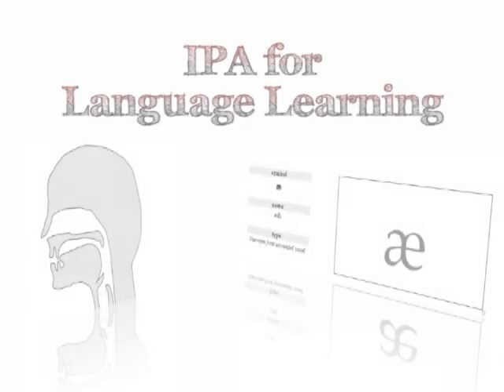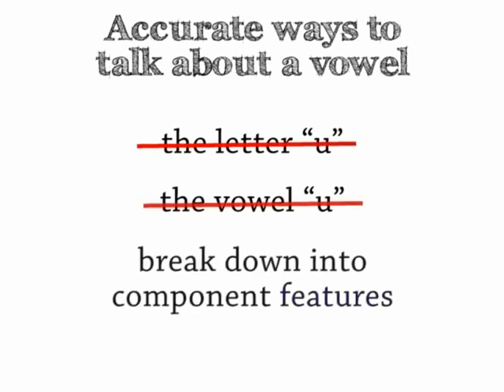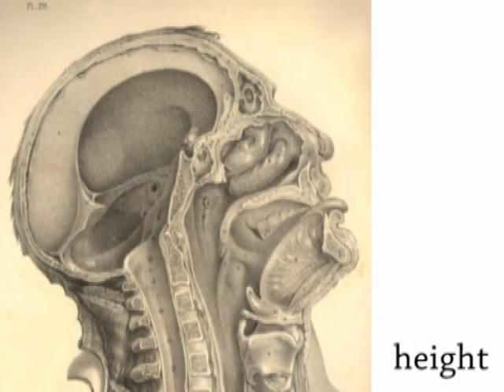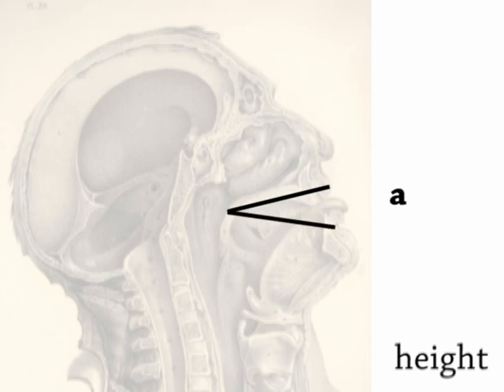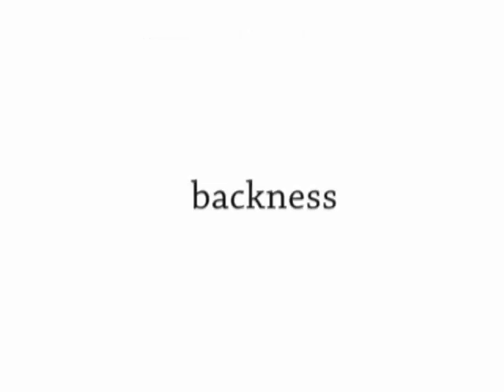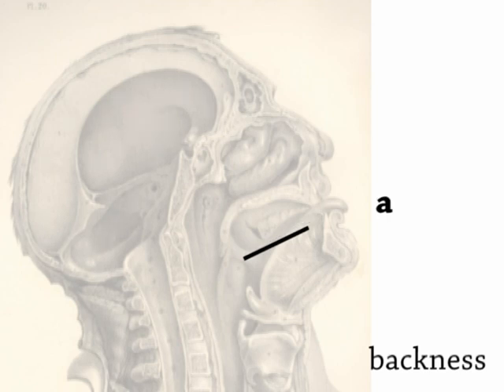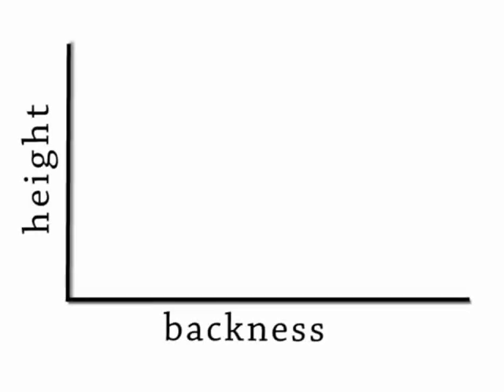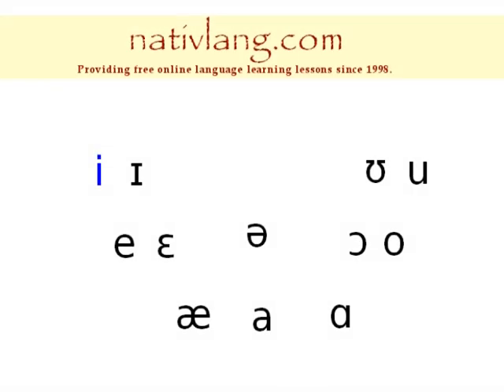IPA for Language Learning - Vowels (1 of 4)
Learn to use the International Phonetic Alphabet (IPA) to help you accurately pronounce other languages. In this first lesson I introduce vowels and the vowel features height and backness. Then I read off a chart of basic vowel symbols.

These lessons are available as a workbook with even more info & exercises:

Image: lithograph plate 20 from the 1859 edition of Joseph Maclise's _Surgical Anatomy_